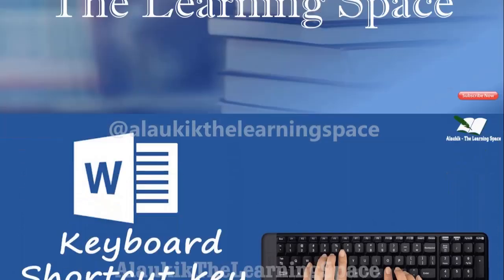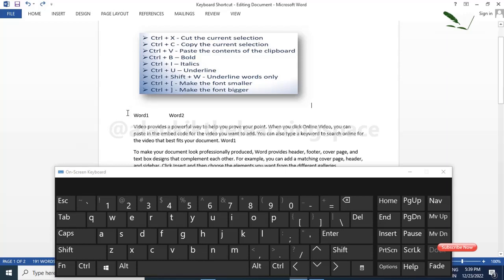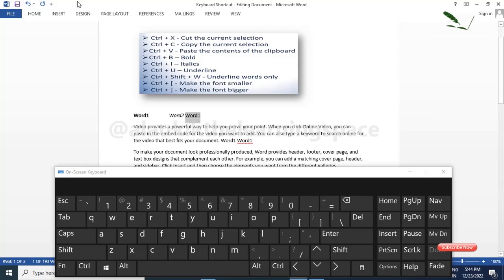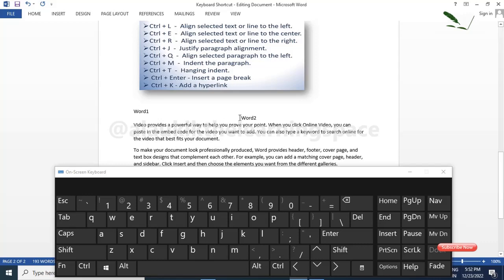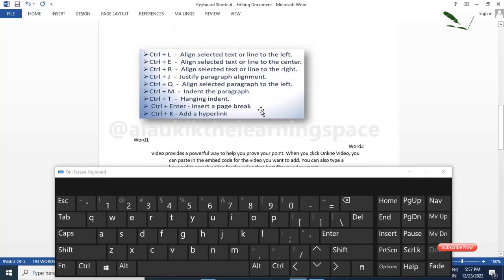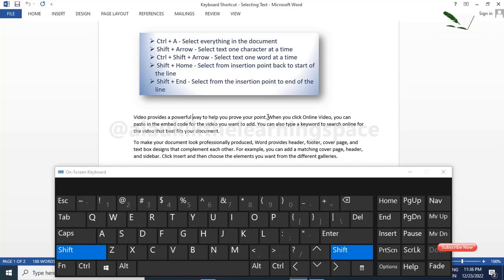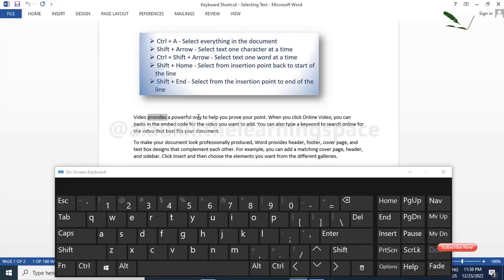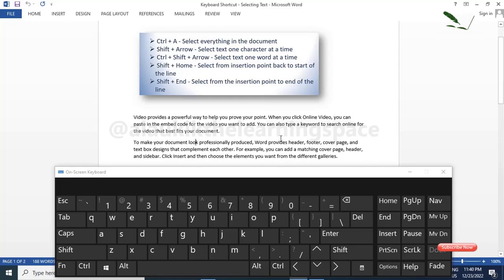Keyboard Shortcut key for Microsoft Word - Part 2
In this video, you will learn some Keyboard Shortcut key for Microsoft Word. There are many shortcuts key for performing our tasks in MS Word. I have divided the same in four segment:
1. Working with documents which helps to perform the general task
2. Moving around in a document
3. Editing Documents
4. Selecting text in Document
This video consists the shortcut keys of remaining  two segments i.e. Shortcut Key for editing document and selecting text.
Just check below the link of the first part i.e. video for shortcut key for working with documents & moving around in a document: